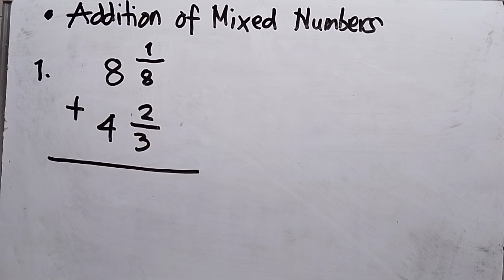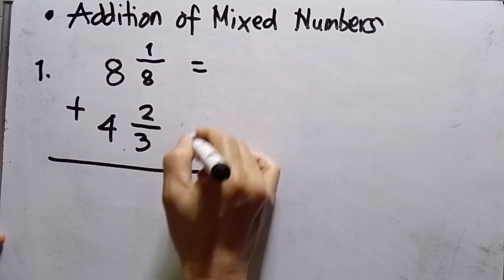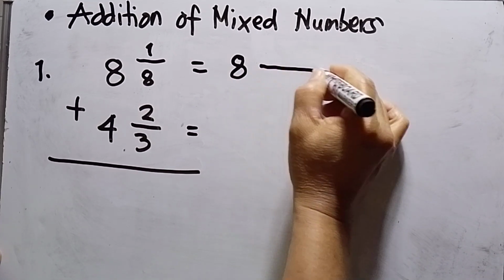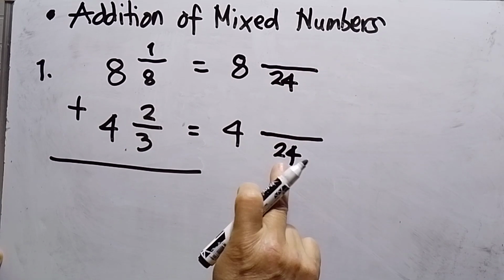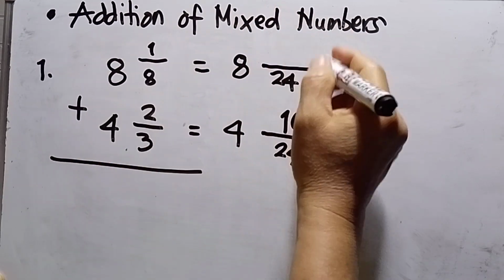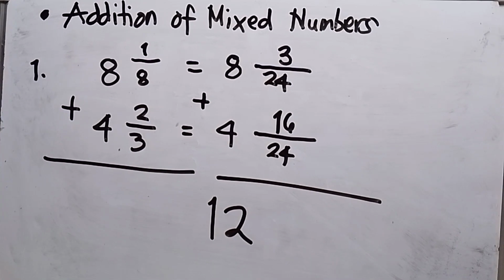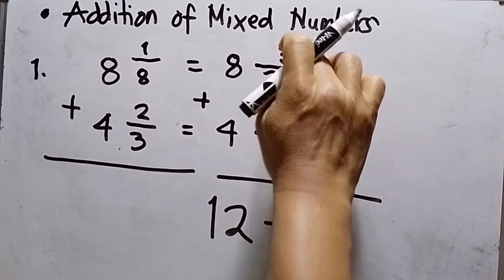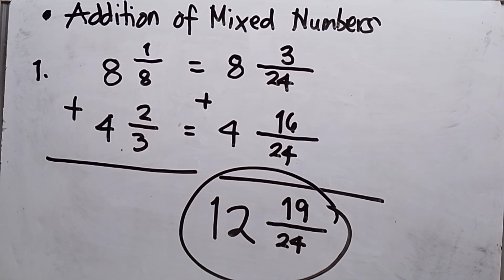Addition of Mixed Numbers | Franz MATHS TV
Simplified solution for Addition of mixed Numbers